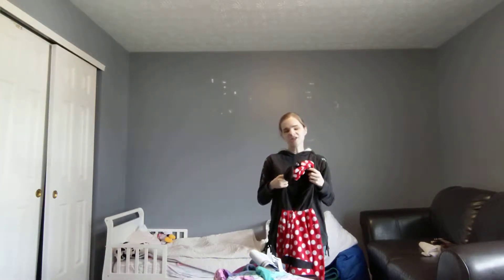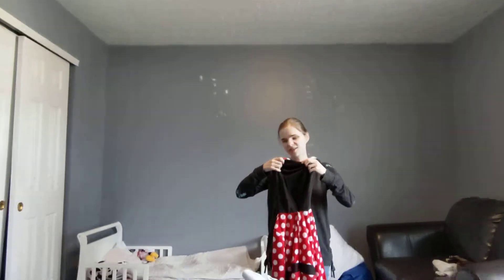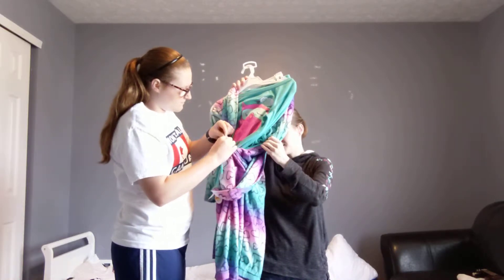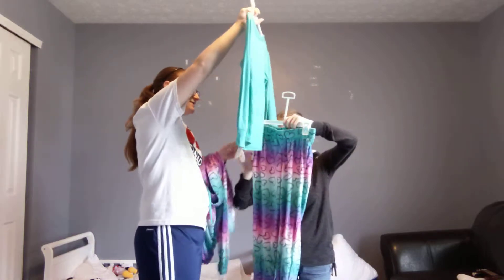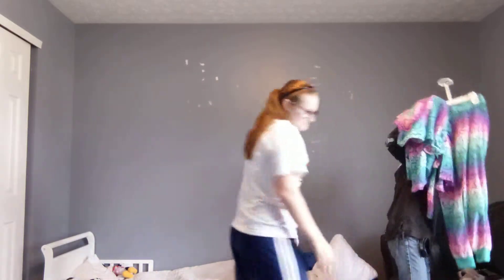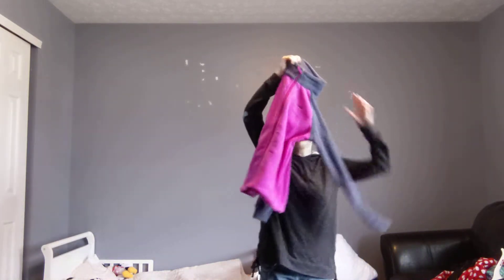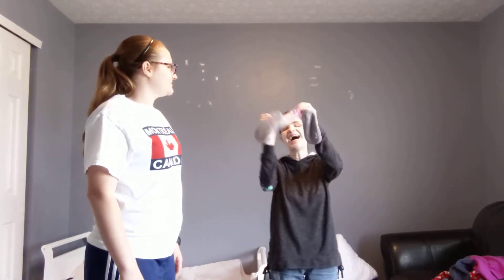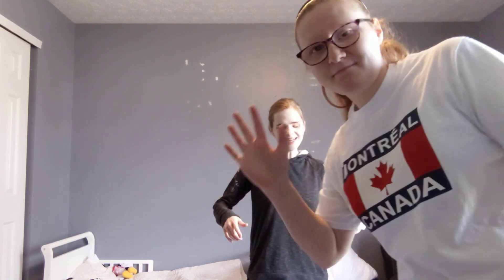The Minnie mouse freak!